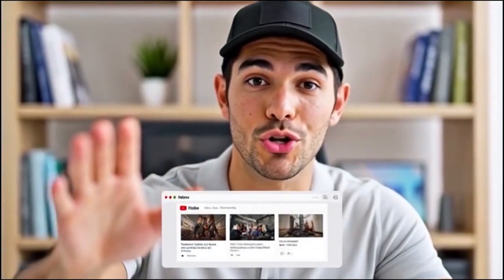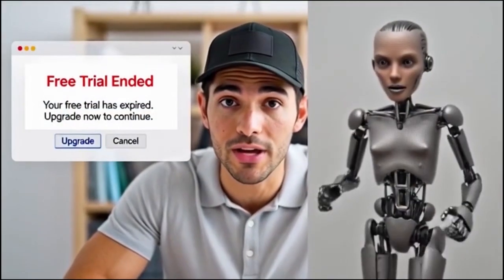How to Use Free AI the RIGHT Way In 2026 (Step-by-Step)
Want to start a YouTube channel in 2026 but don’t have a camera, editing skills, or experience?

In this video, I’ll show you the BEST WAY to generate YouTube videos using AI — completely FREE. Step-by-step.

You’ll learn how to:

Find viral video ideas
Generate scripts using AI
Create realistic videos using free AI tools
Get visuals using AI tools
Edit and publish your first video

This method is perfect for beginners who want to start a faceless YouTube channel and grow fast.

No camera. No stress. Just AI.

Start your YouTube journey today.